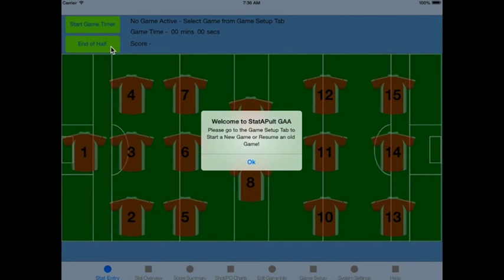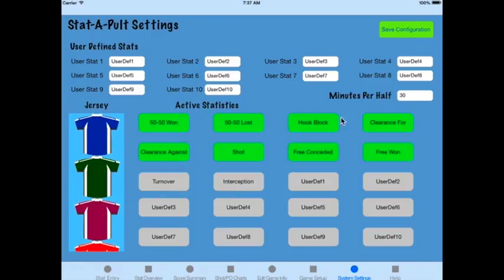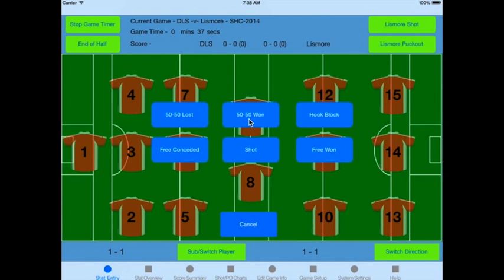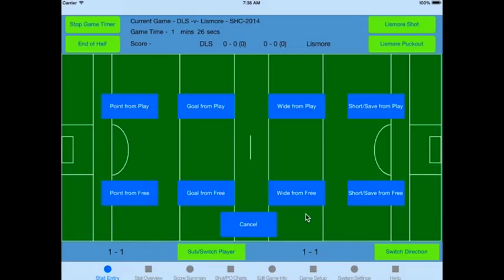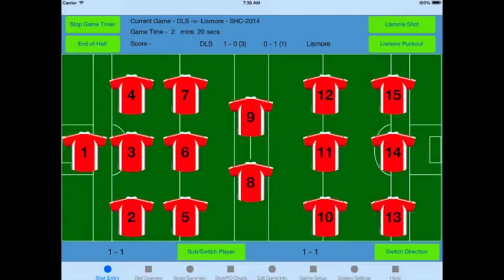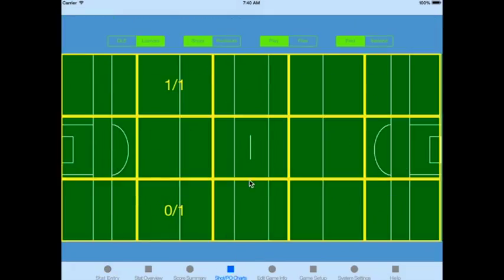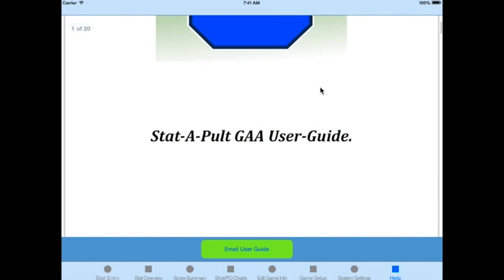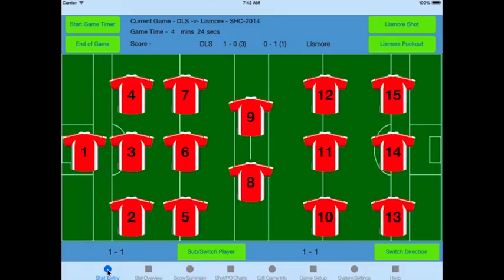Stat A Pult GAA Overview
This is an introductory video describing the StatAPult GAA iPad App.